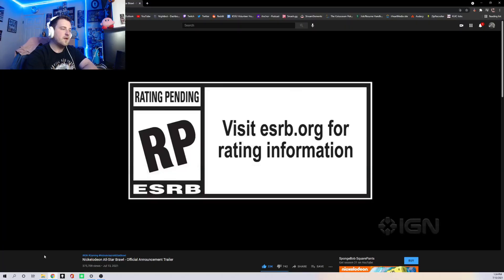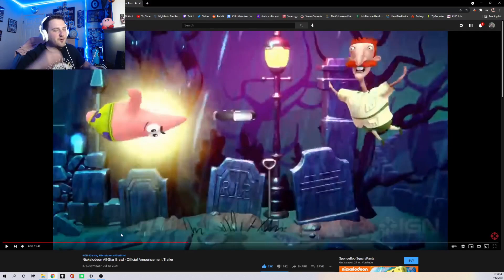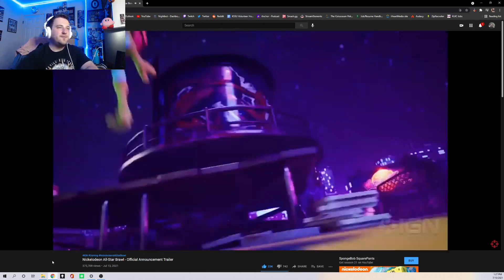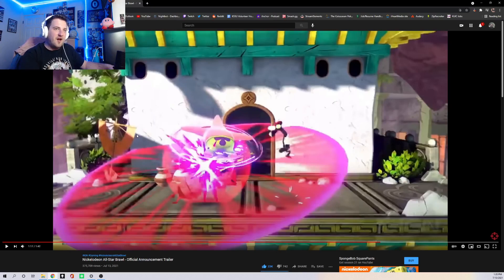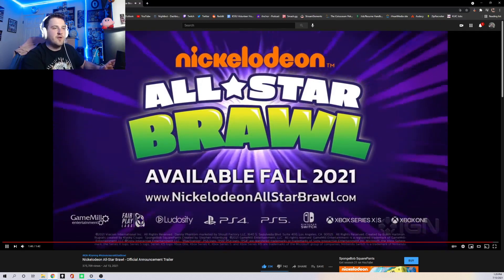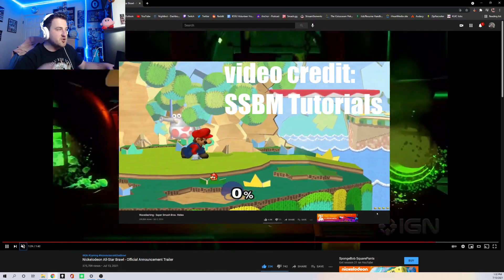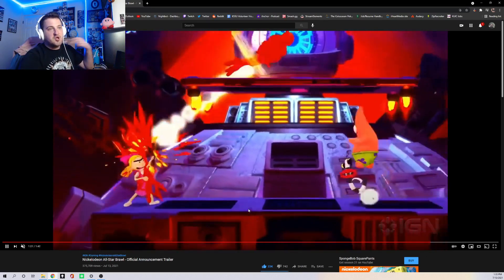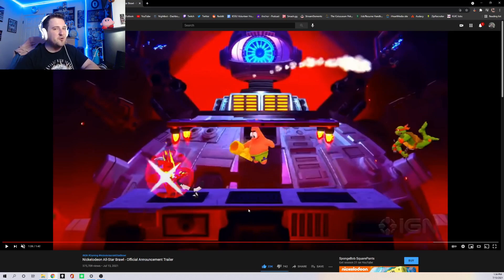Smash Bros...but NICKELODEON STARS?!? Nickelodeon All-Star Brawl Reaction + Analysis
Wow...This one took me by surprise! A new game will be released this fall based heavily off of Super Smash Bros and will bear inspiration with similar movesets and tech like Wavedashing, Wavelanding and more!Will this game be the new Smash bros??? Who knows, only time will tell!